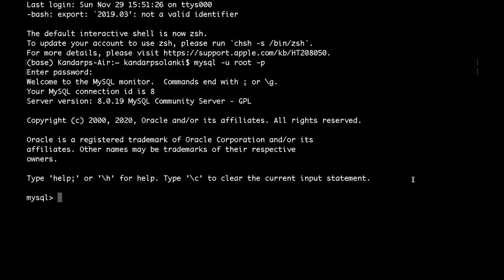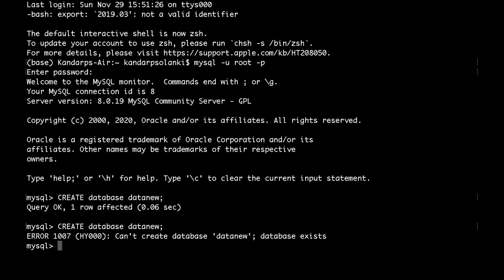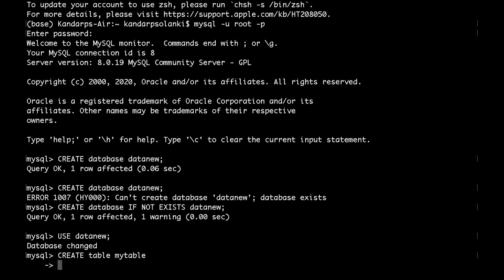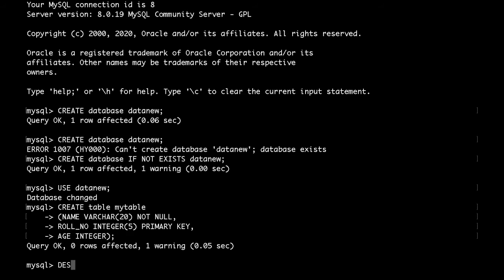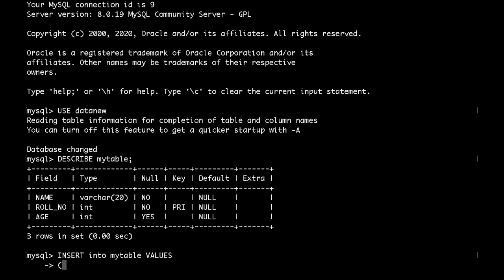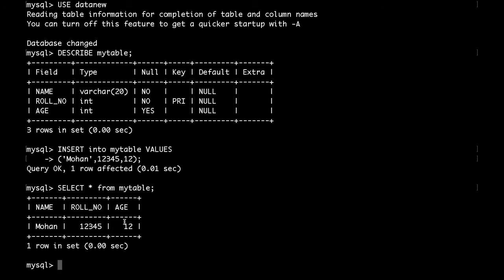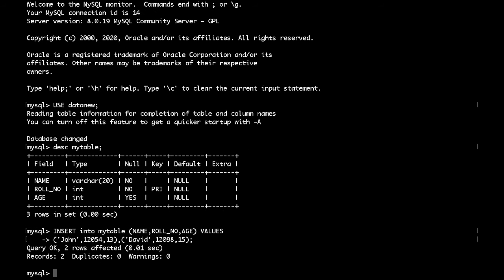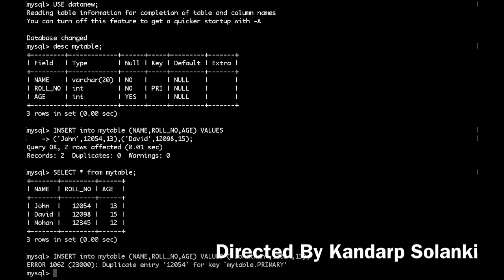SQL Tutorial for Beginners | #2 MySQL - Commands (INSERT), Adding Records & Primary Keys | Coderzz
How to add records into a Table in MySQL?
Basic commands to add Records to Tables with SQL(INSERT), Adding Primary Keys and NULL Value constraints